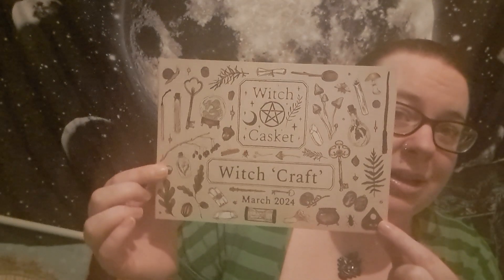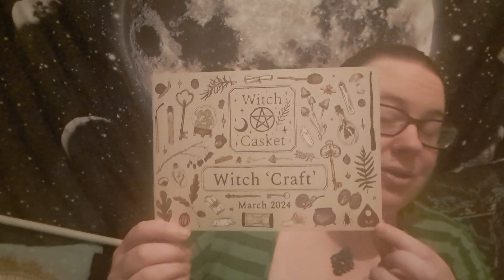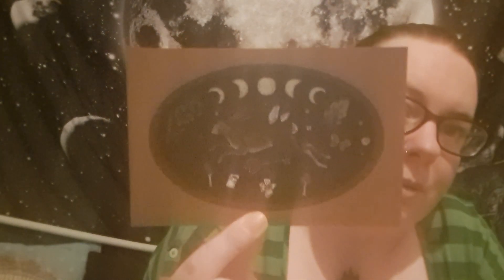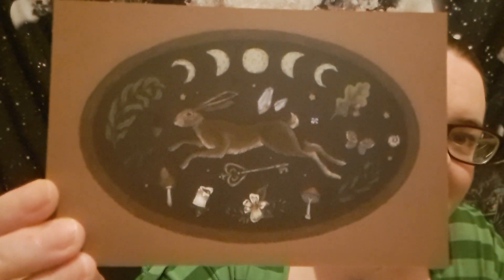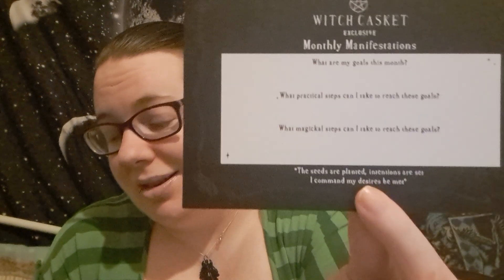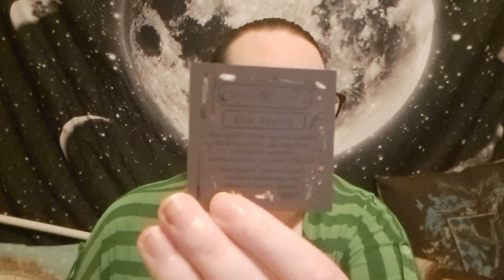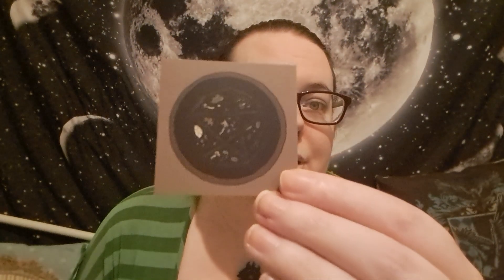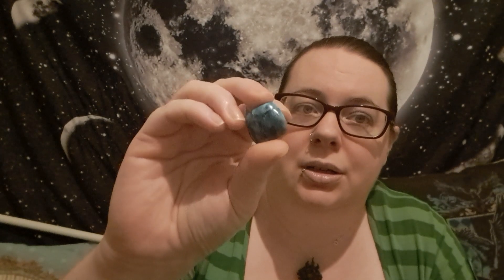Unboxing the March 2024 Witch Casket | Witch 'Craft'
I love to get creative with my Craft so this Casket was full of items that I am excited about using! I have a favourite item (which I am likely to have already used by the time this is made public) but the rest are all so fun!

Often includes: Jewellery, Spells, Crystals, Incense, Prints, Altar Ware and much more!

Prices:
UK - £29 per month